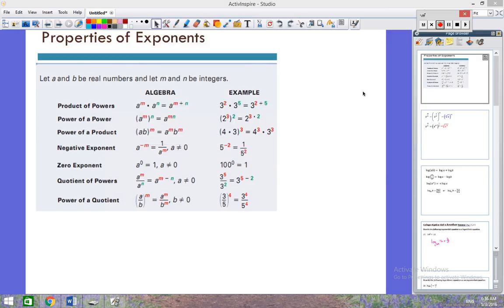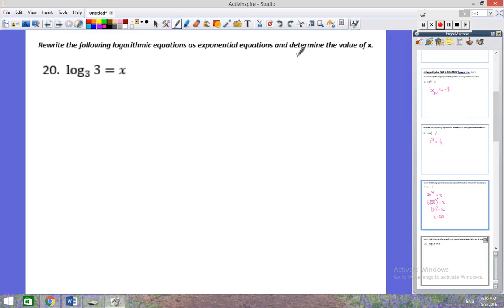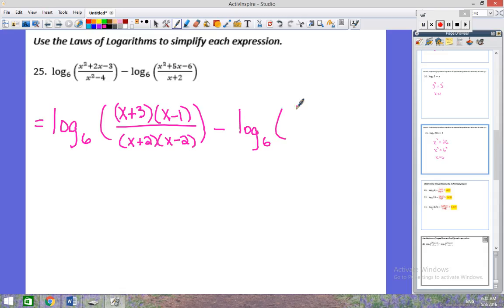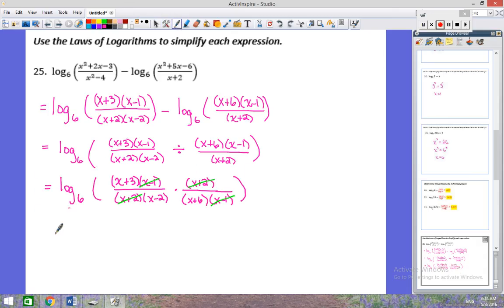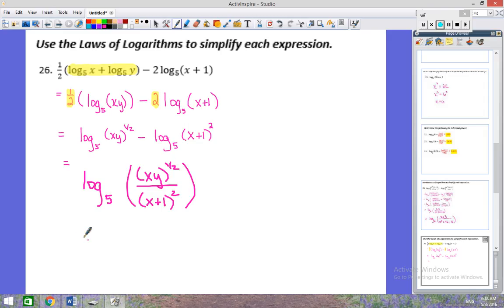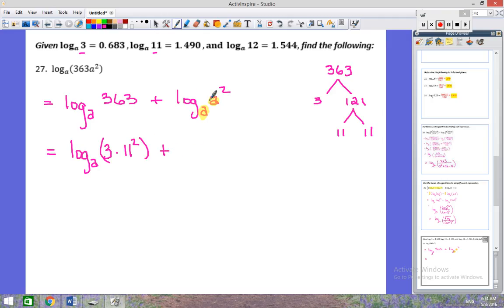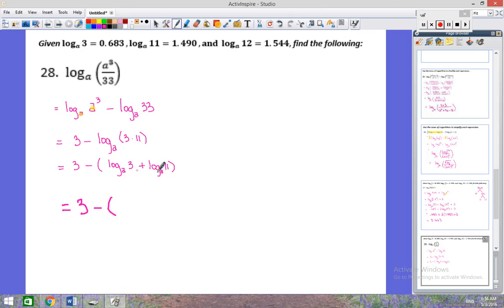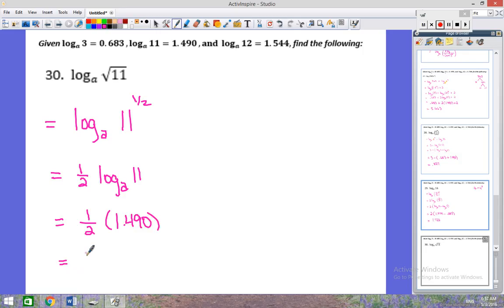Skill6 Review ANOTHER Part 2 of 3